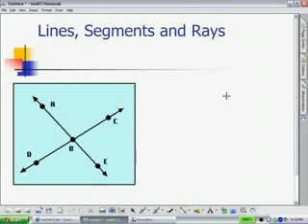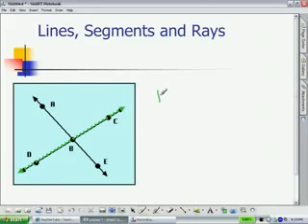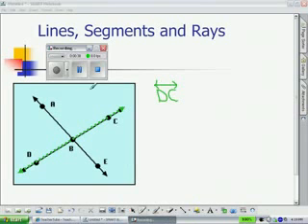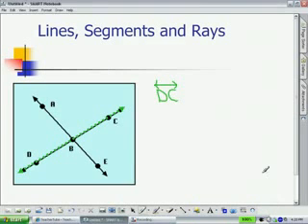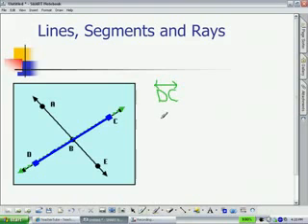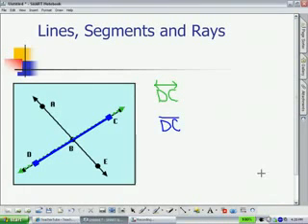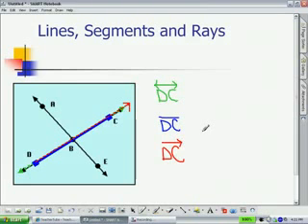Lines Segments Rays.mp4